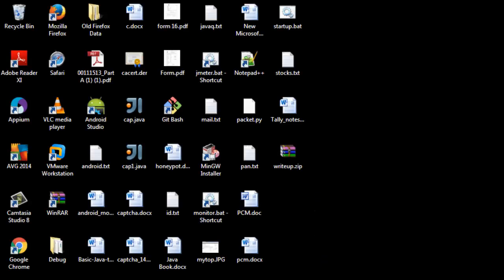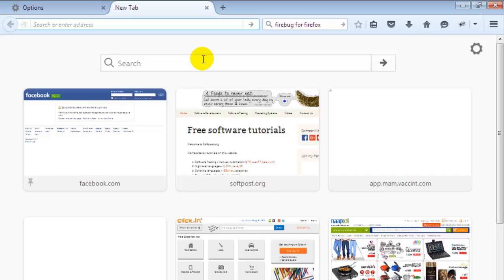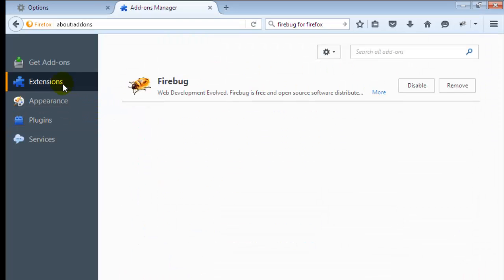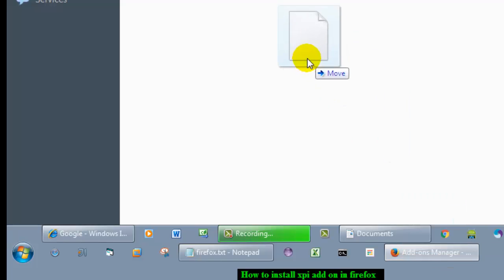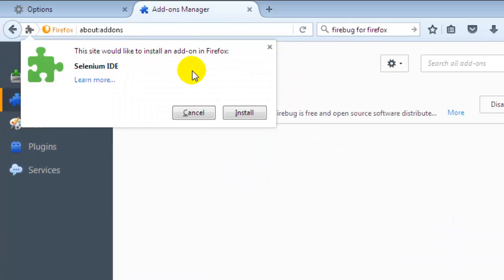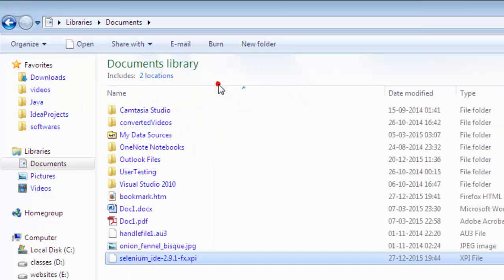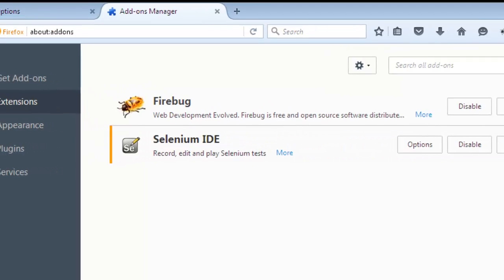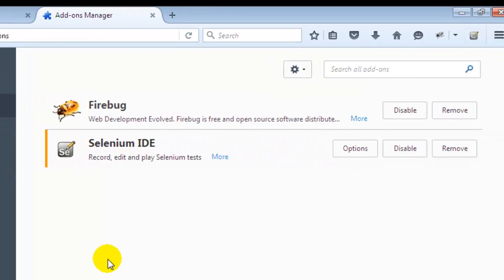How to install xpi add on in firefox